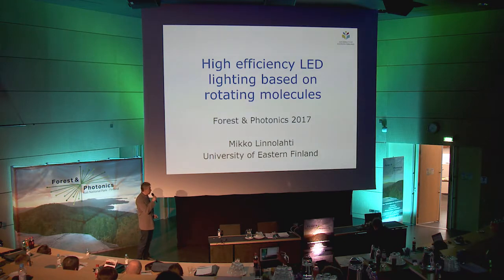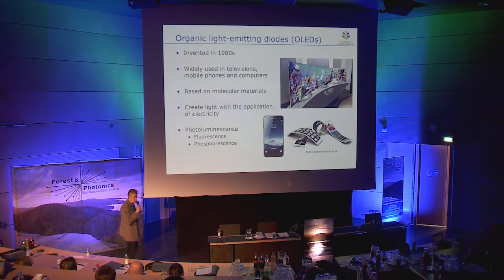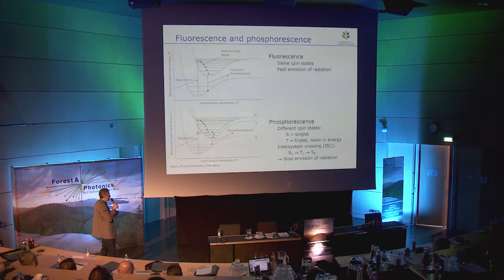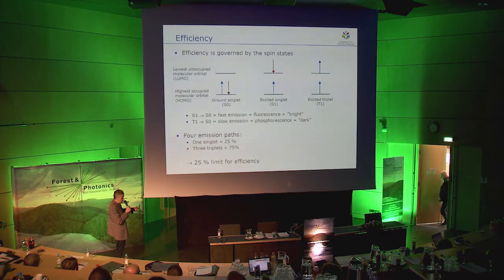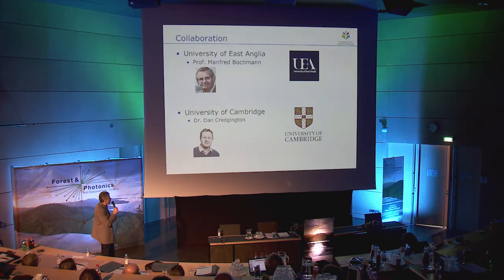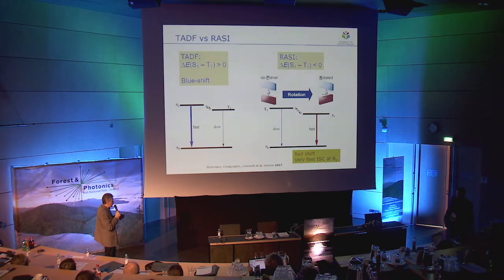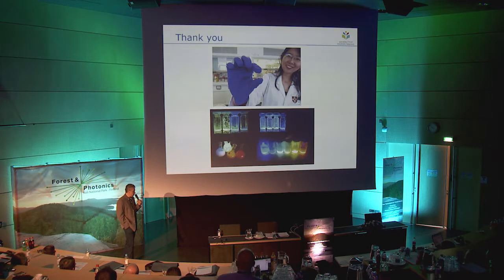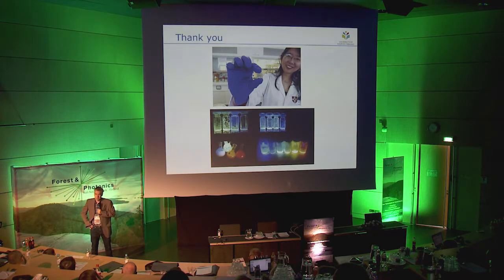Forest&Photonics 2017 - Mikko Linnolahti, UEF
Forest&Photonics is a yearly seminar for the forest and photonics experts. The purpose of this event is to combine these two fields by presentating opportunities, challenges and solutions for forest industry and to create new networks for the future collaboration. This internationally acclaimed event gathers together the industry, academia and developers.